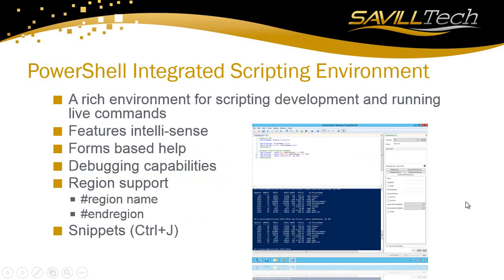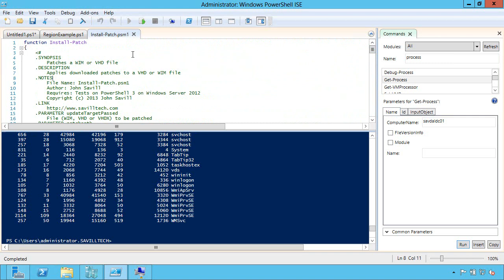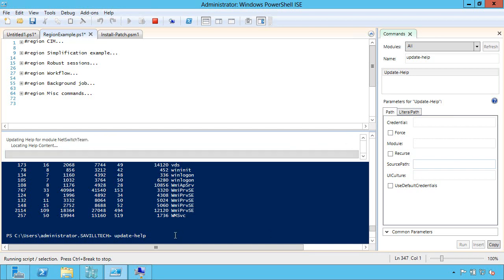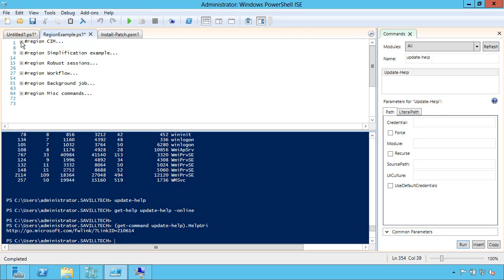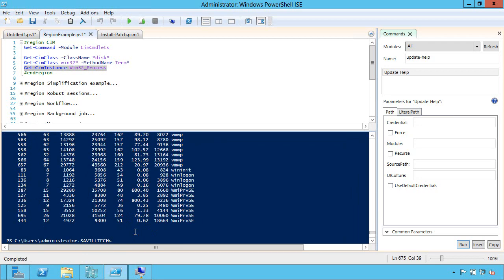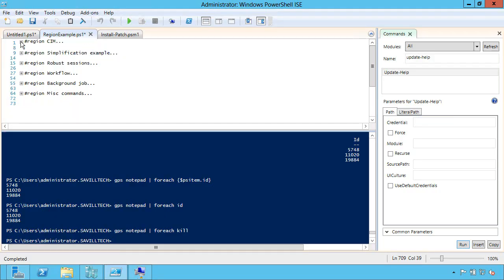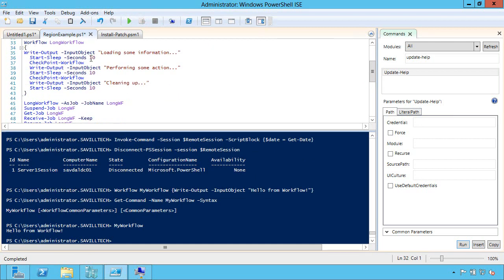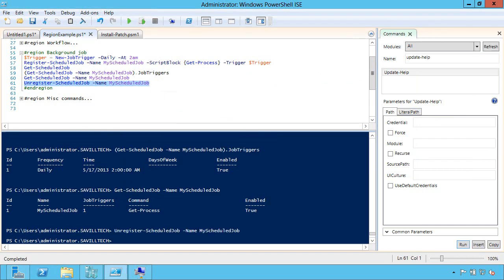What's New in PowerShell 3.0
An overview of some of the coolest new features of PowerShell 3.0. Check out my blog for the latest information. Below is the code I use in this video.

region CIM
Get-Command -Module CimCmdlets

Get-CimClass -ClassName *disk*
Get-CimClass win32* -MethodName Term*
Get-CimInstance Win32_Process

region Simplification example
Get-Process | where {$_.HandleCount -gt 900}
Get-Process | where {$psitem.HandleCount -gt 900}

region Robust sessions
$RemoteSession = New-PSSession --Name Server1Session --ComputerName savdaldc01
Invoke-Command --Session $RemoteSession --ScriptBlock {$date = Get-Date}
Disconnect-PSSession --session $RemoteSession

This would then be run on the savdaldc01 machine locally showing state not lost
Get-PSSession --ComputerName localhost
$LocalSession = Connect-PSSession --ComputerName localhost  --Name Server1Session
Invoke-command --Session $LocalSession --Scriptblock { $date }
Get-PSSession --ComputerName localhost | Remove-PSSession

region Workflow
Workflow MyWorkflow {Write-Output -InputObject "Hello from Workflow!"}
Get-Command --Name MyWorkflow --Syntax
MyWorkflow

Workflow LongWorkflow
Write-Output -InputObject "Loading some information..."
  Start-Sleep -Seconds 10
  CheckPoint-Workflow
  Write-Output -InputObject "Performing some action..."
  Start-Sleep -Seconds 10
  CheckPoint-Workflow
  Write-Output -InputObject "Cleaning up..."
  Start-Sleep -Seconds 10

region Background job
$Trigger = New-JobTrigger --Daily --At 2am
Register-ScheduledJob --Name MyScheduledJob --ScriptBlock {Get-Process} --Trigger $Trigger
Get-ScheduledJob
(Get-ScheduledJob --Name MyScheduledJob).JobTriggers
Get-ScheduledJob --Name MyScheduledJob
Unregister-ScheduledJob -Name MyScheduledJob

region Misc commands
Get-Command *disk*
Get-Module
Get-Disk
Get-Module
Show-Command
Get-Command | sort Module | out-gridview